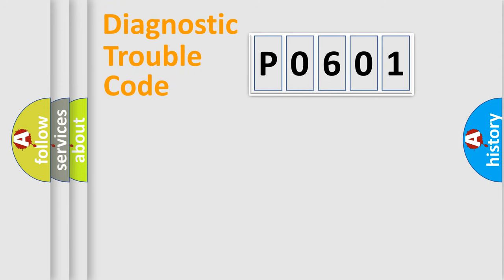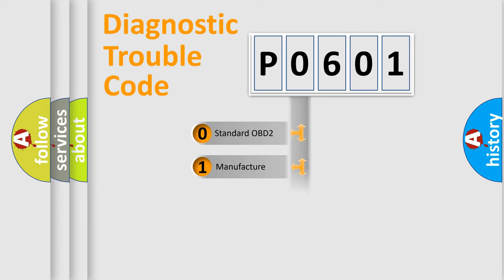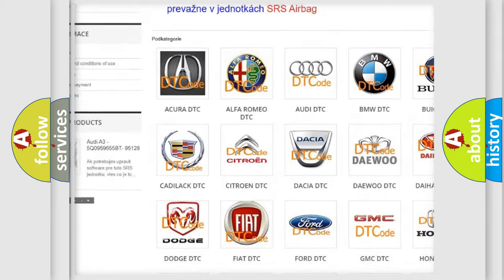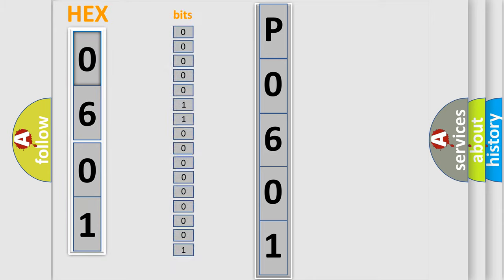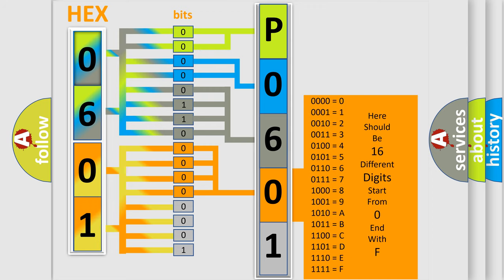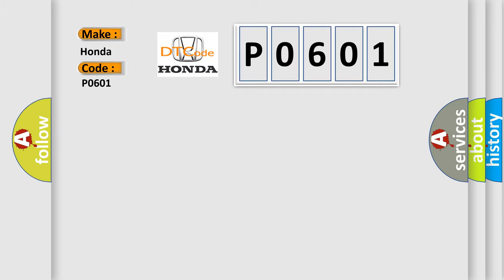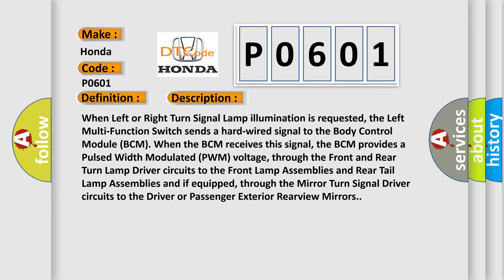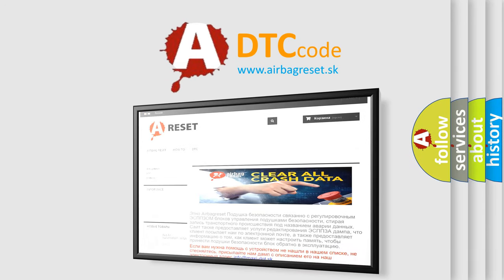DTC Honda P0601 Short Explanation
Contents:
0:21 Basic DTC analysis according to OBD2 protocol standard.
1:48 Insight into programming
2:58 A diagnostically understandable description of the Diagnostic Trouble Code
3:05 Basic error definition

Make:
Honda
Code:
P0601
Definition:
Rear Right Turn Light-Circuit Current Below Threshold
Description:
When Left or Right Turn Signal Lamp illumination is requested, the Left Multi-Function Switch sends a hard-wired signal to the Body Control Module (BCM). When the BCM receives this signal, the BCM provides a Pulsed Width Modulated (PWM) voltage, through the Front and Rear Turn Lamp Driver circuits to the Front Lamp Assemblies and Rear Tail Lamp Assemblies and if equipped, through the Mirror Turn Signal Driver circuits to the Driver or Passenger Exterior Rearview Mirrors.
Cause:
INCORRECT RIGHT REAR TURN SIGNAL BULBBODY CONTROL MODULE (BCM)